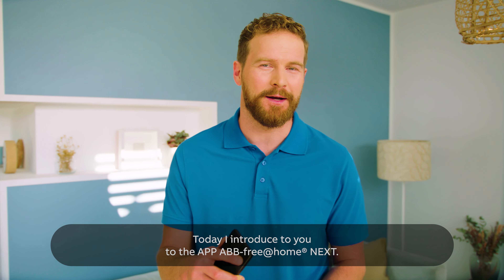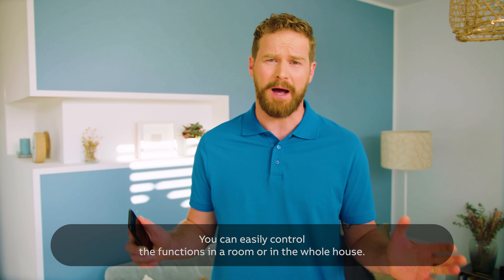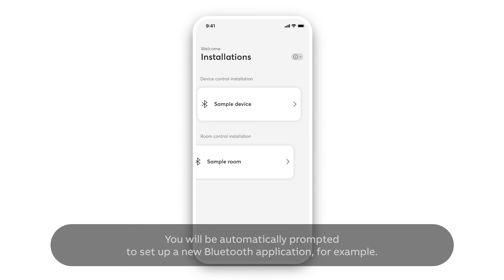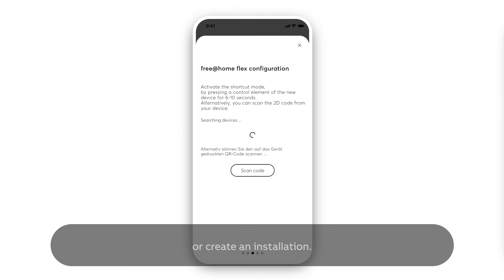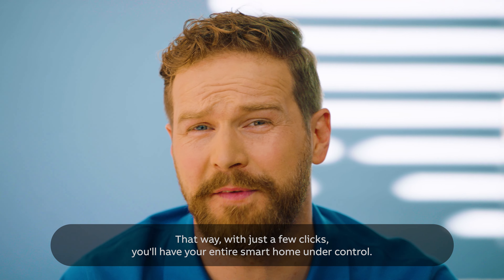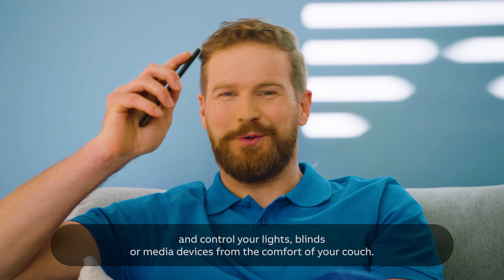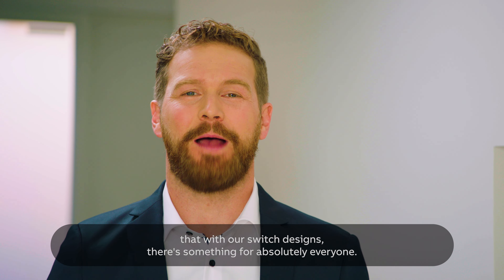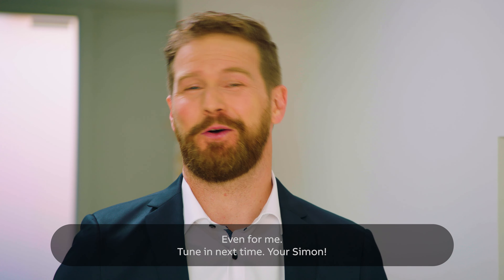ABB-free@home® flex NEXT app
ABB's mini-series explains how to get started in the world of smart home with ABB-free@home® flex. In the Episode 6, Simon demonstrates how to control the functions in your room or in your whole house, using ABB-free@home flex® NEXT app.